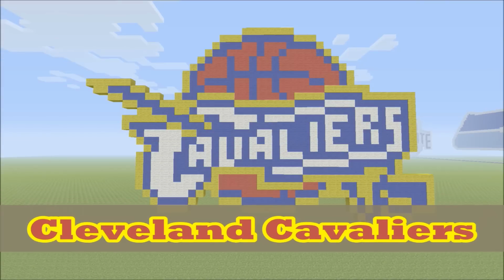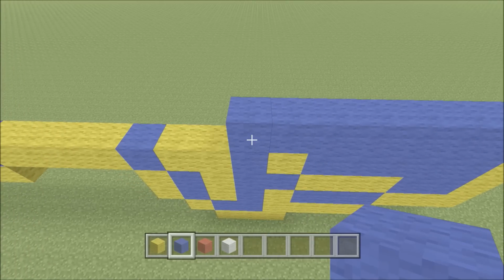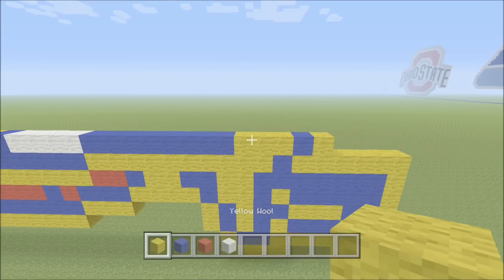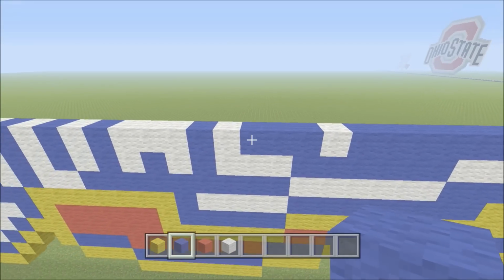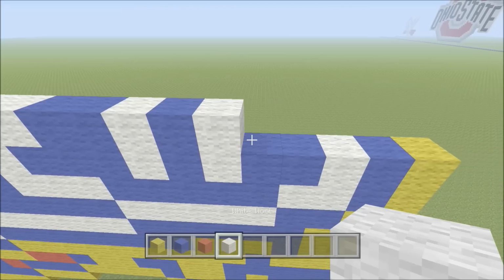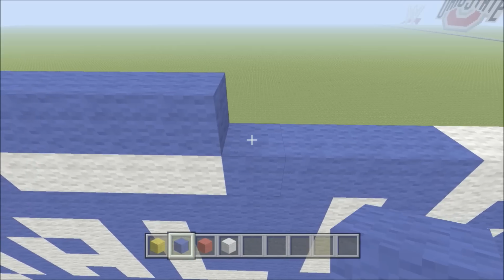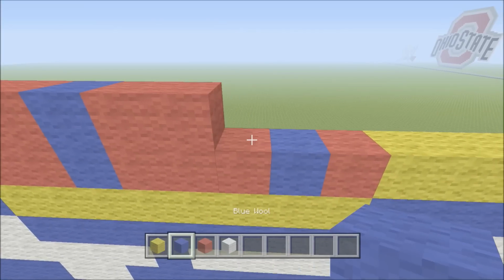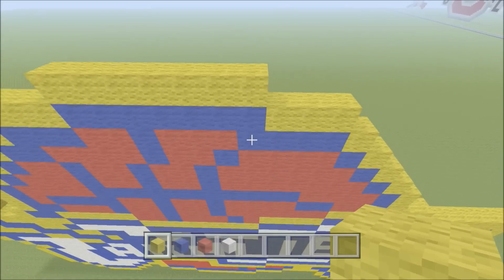Minecraft: Pixel Art Tutorial and Showcase: Cleveland Cavaliers Logo (NBA Finals)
This is a tutorial and showcase for building the Cleveland Cavaliers logo from the National Basketball Association (NBA) as pixel art in Minecraft. This Minecraft pixel art let's build was requested by a number of subscribers. I hope that you enjoy this how to build tutorial and try to build it on your Minecraft map!